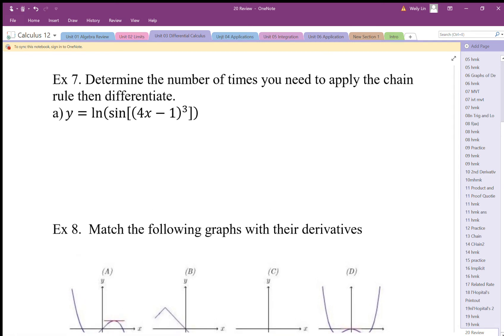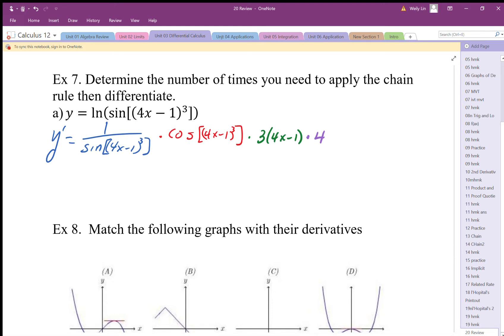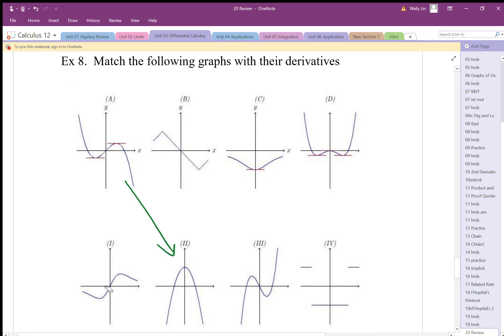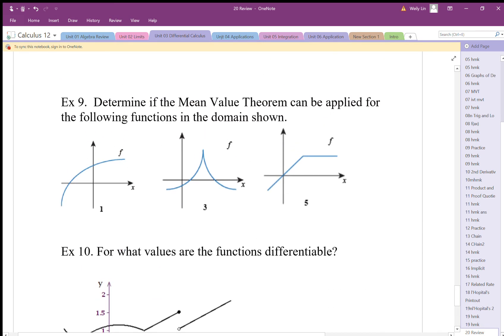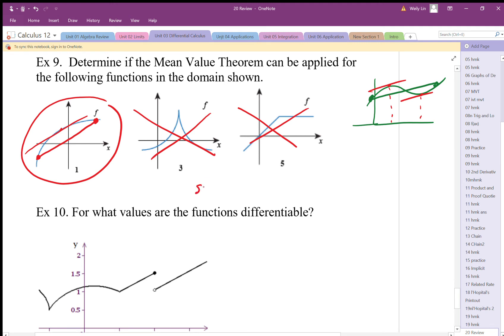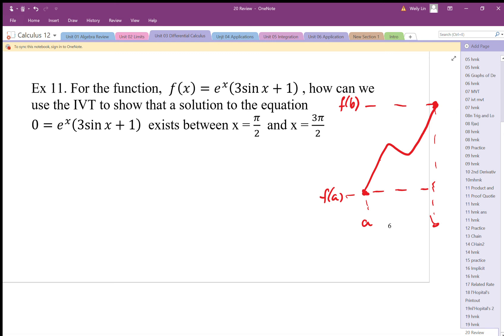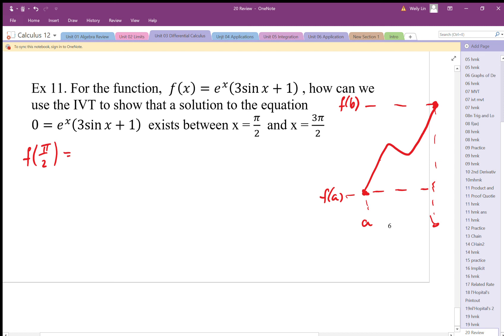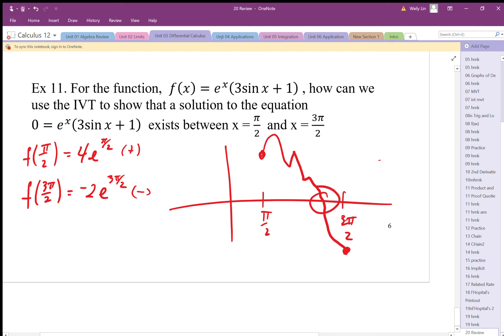20 Review Part4